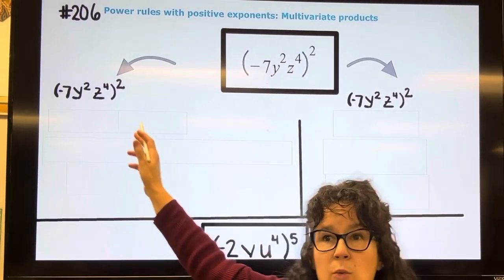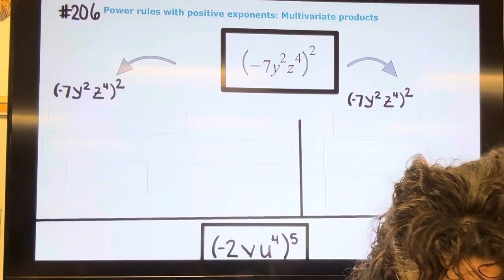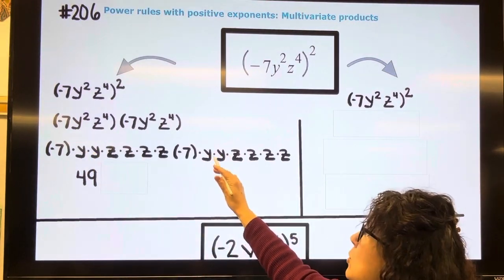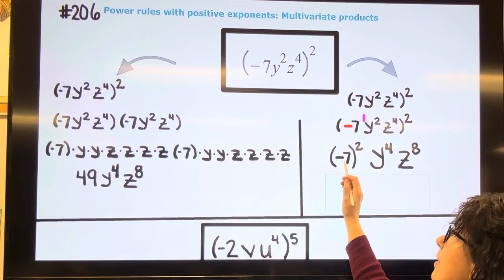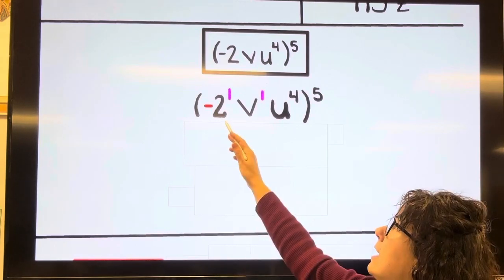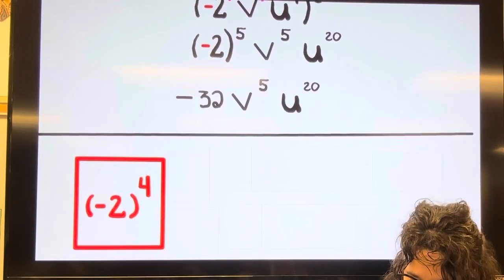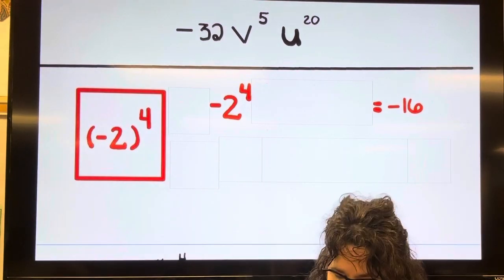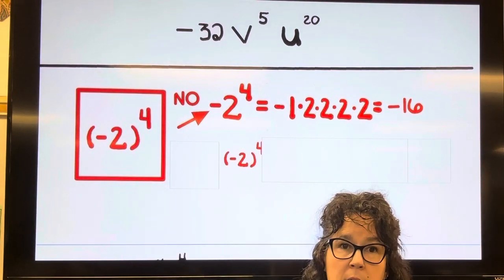Power rules with positive exponents: multivariant products ￼